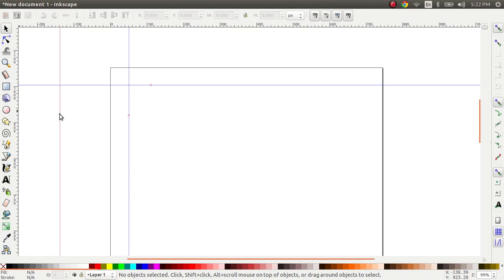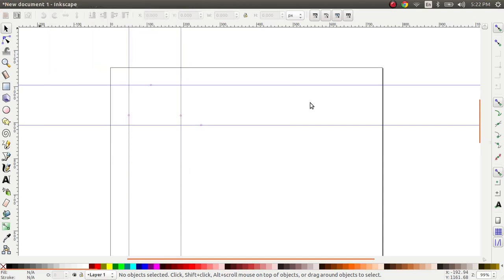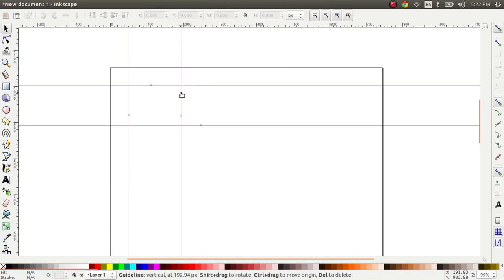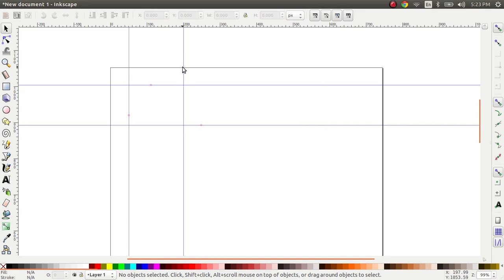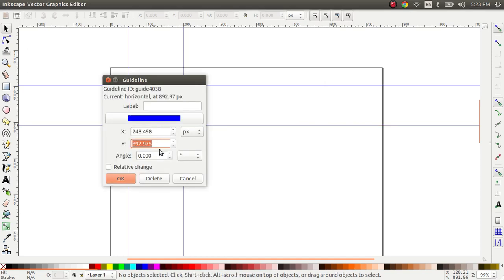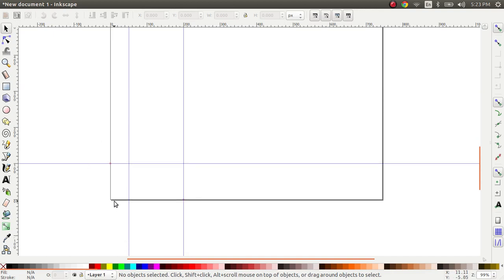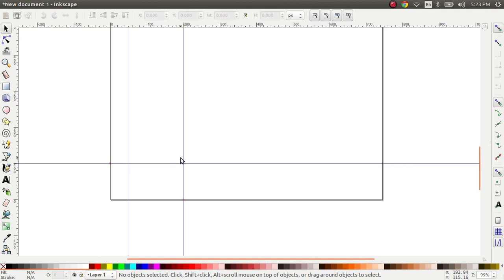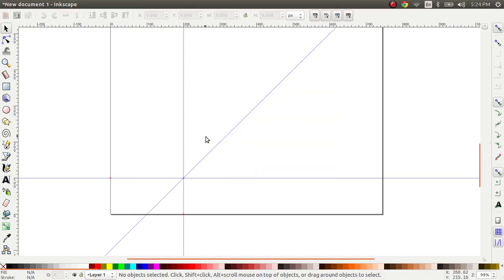Inkscape Basics: Creating and managing guides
Inkscape version: 0.91

A beginner level tutorials to creating guides in Inkscape.